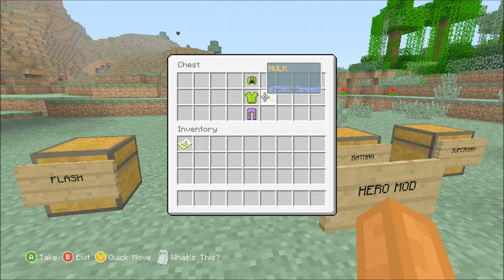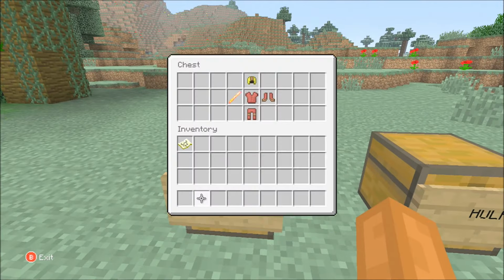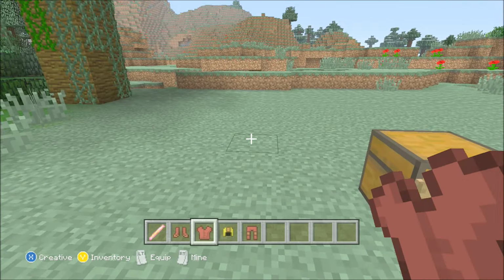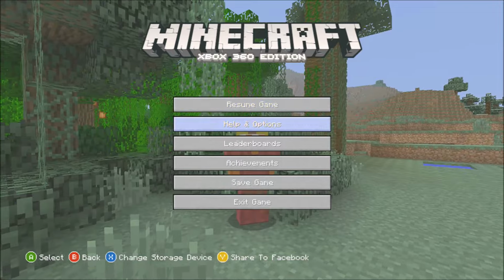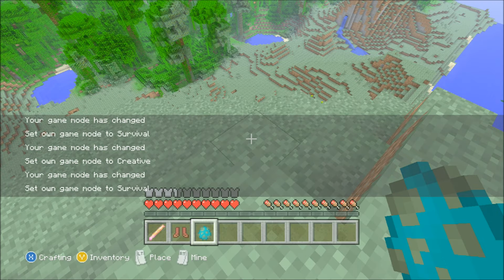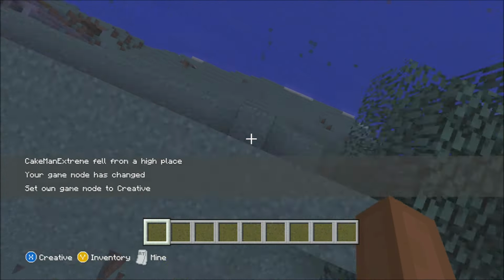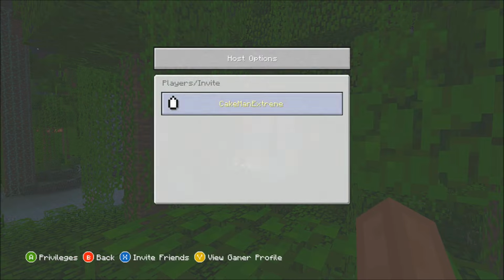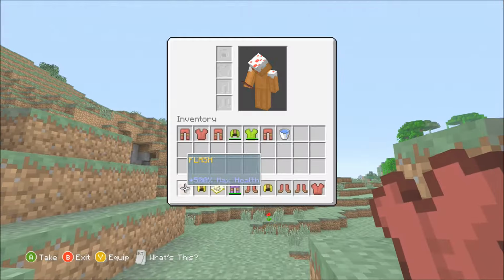Minecraft Xbox 360 Mod Showcase | FLASH Mod Review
Hey guys in this video I am playing Minecraft Xbox a and I do a Mod Showcase and I Showcase a FLASH SuperHero Mod!